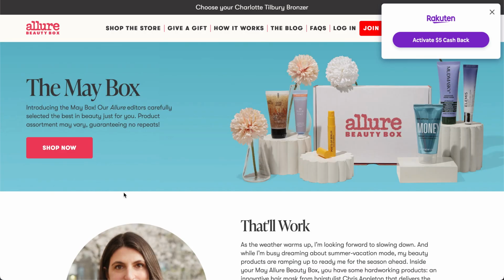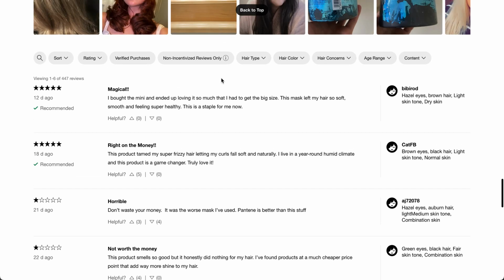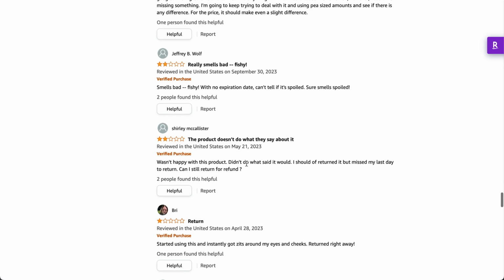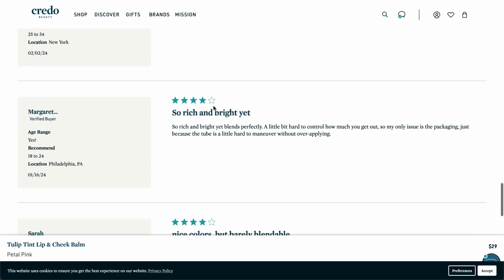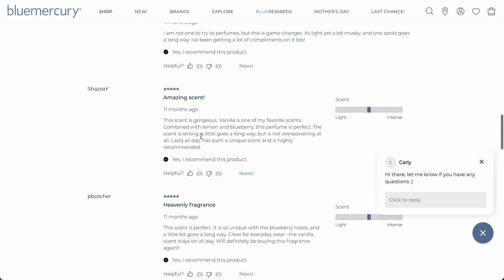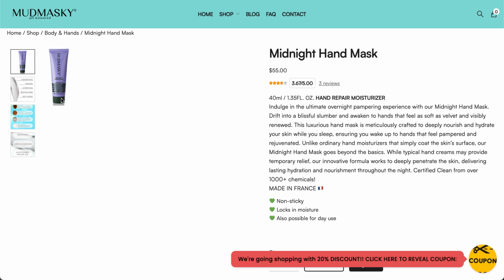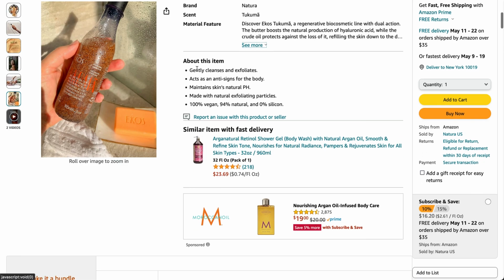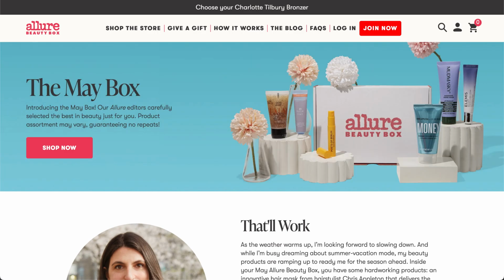Allure Beauty Box May 2024 SPOILERS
* I put products I use a lot in the storefront above for you to look at additional reviews and for your reference.

YesStyle (Save money on Korean and Japanese beauty, skincare, fashion and more) - Use code "EATSTRETCH" for extra savings